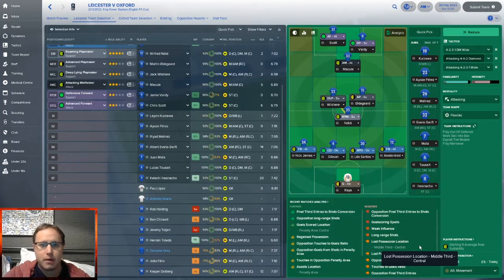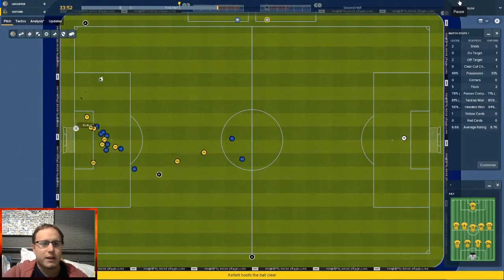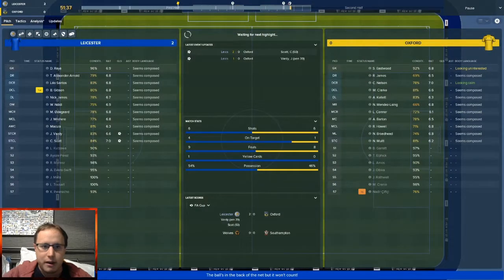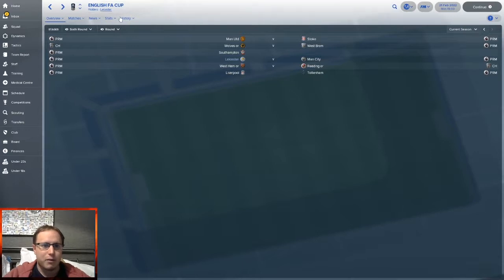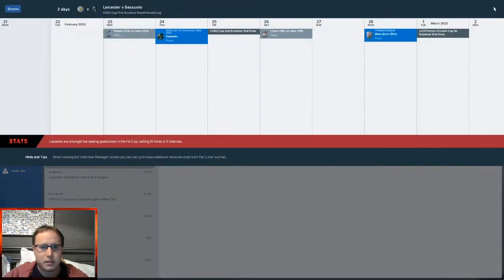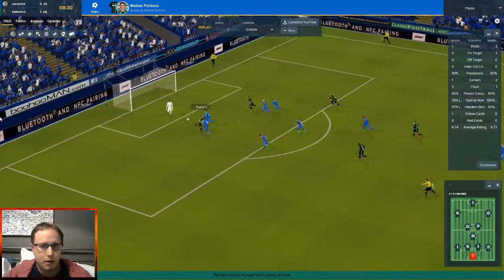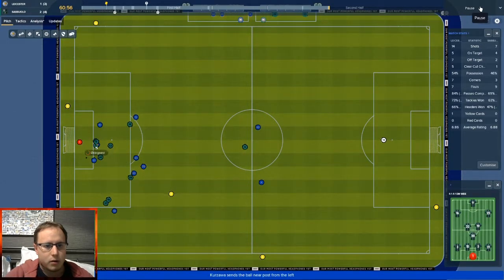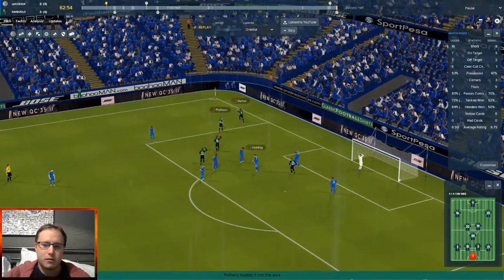LEICESTER CITY FM18| EPISODE 10 SEASON 5| FA CUP| SECOND LEG FIRST ROUND KNOCK OUT IN THE EURO CUP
Hi and welcome to episode 10 season 5 of my Leicester city play thought on football manger 2018

let me know what you think of these sears so far.